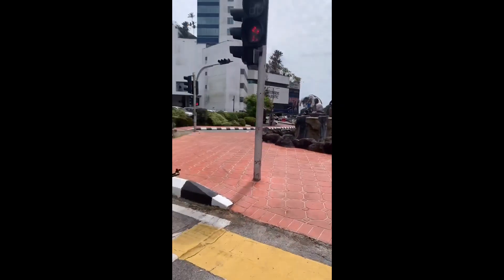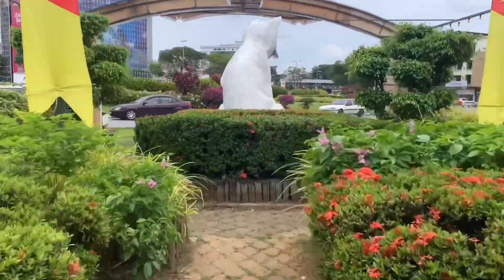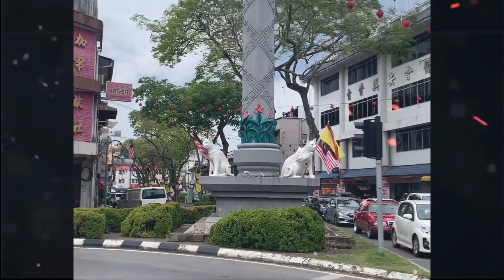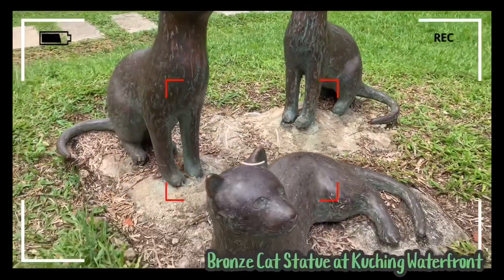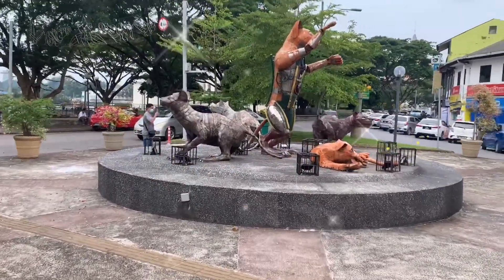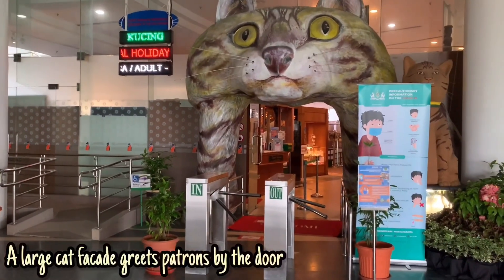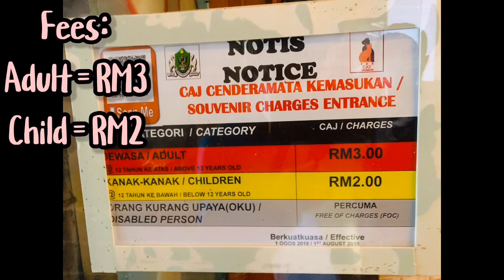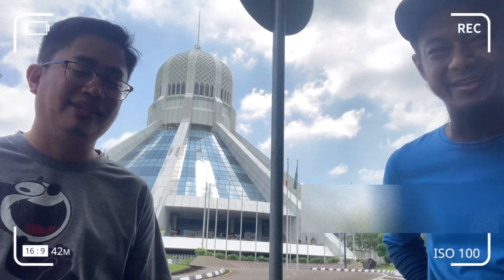AWESOME Kuching Cat Statue | SIGHTSEEING | UUM | SBLE2113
SBLE2113 ENGLISH PROFICIENCY 2

PAIR VIDEO ASSIGNMENT

UUM PACE KUCHING CENTRE

TOPIC : SIGHTSEEING
( KUCHING CAT STATUE )

STUDENT NAME/ MATRIK NO :

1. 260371 - SAIMIZI BIN RAJAK
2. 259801 - ALEX ASOWA RASIDI